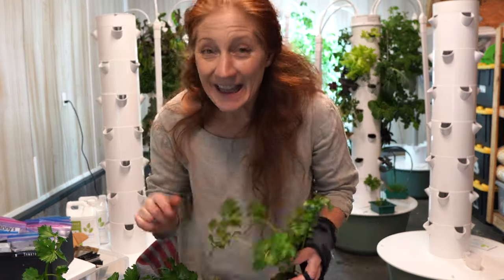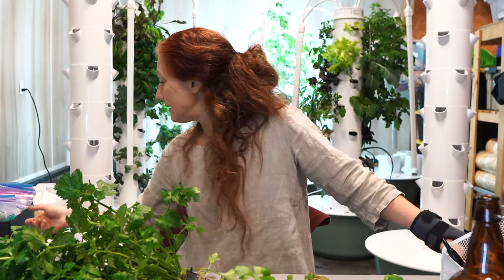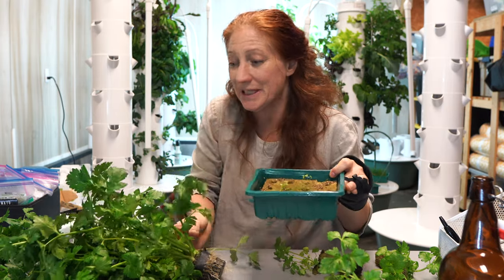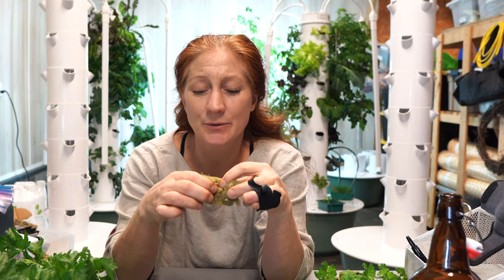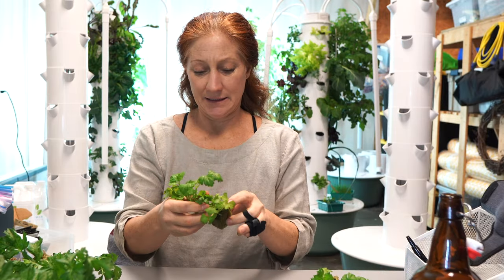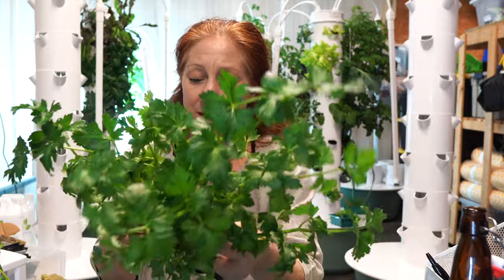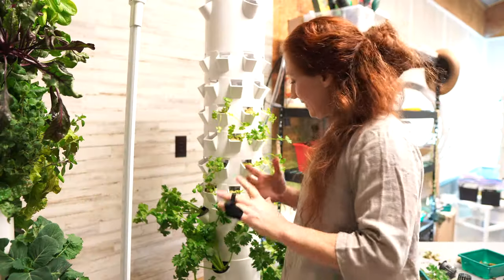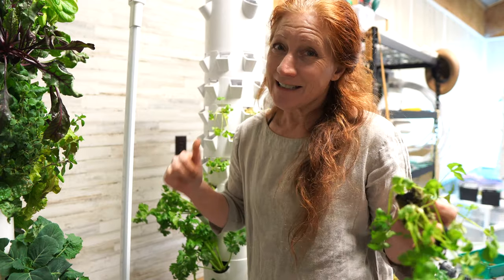Growing Celery on a Vertical Tower Garden / Tower Devoted to Growing CELERY JUICE / Medical Medium.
Resources:

Tower Pricing: Make sure to use my link if you decide to purchase a tower so you can join the Aeroponic Mastery Institute and Transform your understanding of homegrown nutrition!

FREE Whole Food Supplements for Children (AMAZING DEAL!)

Books:
How Not to Die

How Not to Diet

A World Without Cancer

Juicing for Life

Oh She Glows

Keywords: Plant based living. How not to diet. How not to Die. How not to age. Tower Gardening. Homestead gardening. Growing food year-round. Growing food indoors. How to heal naturally. Peloton Bike. Growing wheatgrass. Hydroponic Seed Starting. Tower indoor garden. Hydroponic herbs. Food Security. Clean food diet. Plant based living. Eat to Live. Celery juice. Hydroponic celery. Medical Medium.